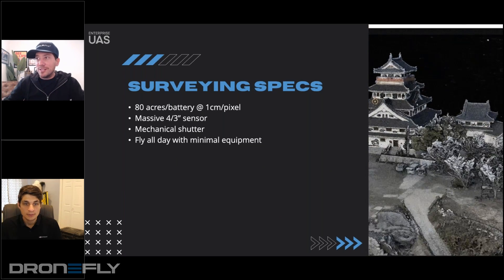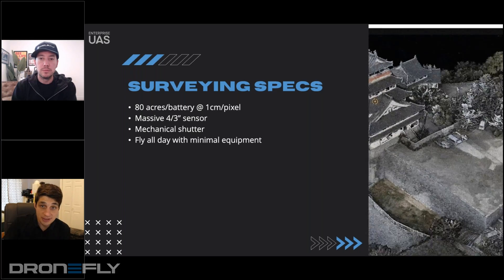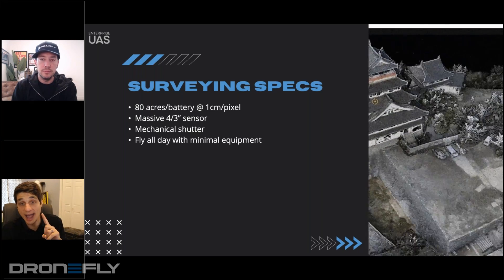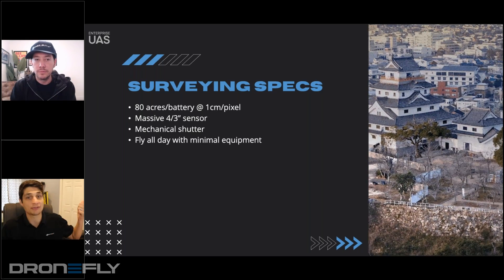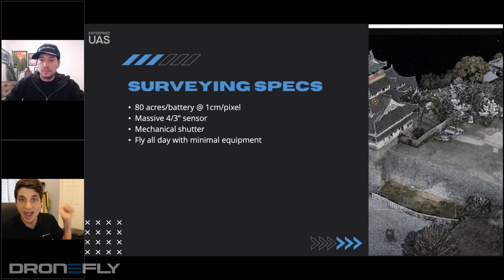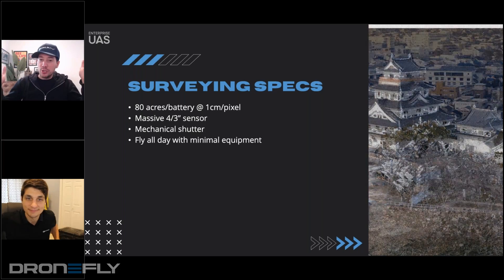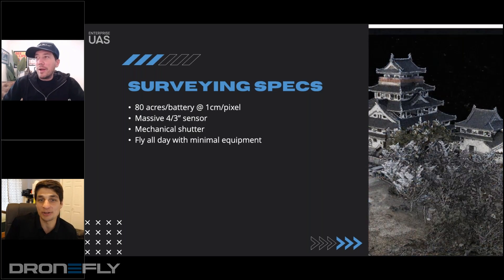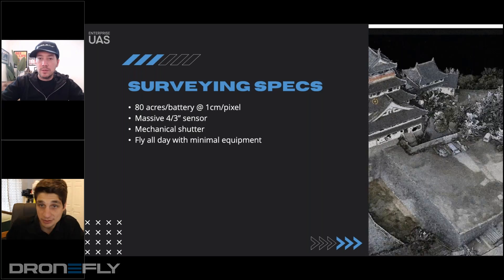Webinar Excerpt | DJI Mavic 3 Enterprise Series | Why the Mavic 3 Enterprise is a Surveying Monster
🌟In this webinar, join DSLRPros EVP Randall Warnas and DJI Enterprise Solutions Engineer Kyle Miller as they discus everything about the Mavic 3 Enterprise Series.

Watch the video, Dronefly DJI Mavic 3 Enterprise Series Webinar.

cheap drones
drone video
drone photography